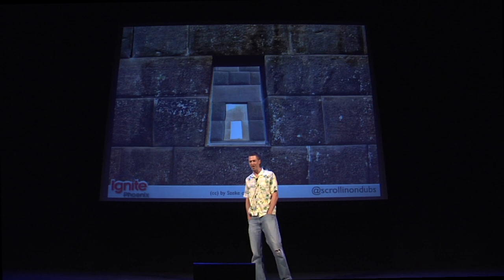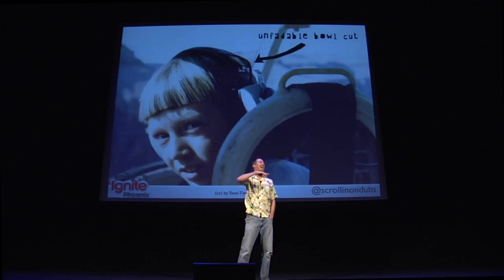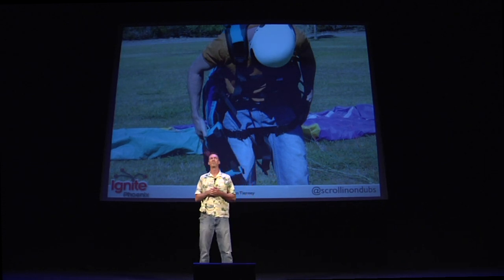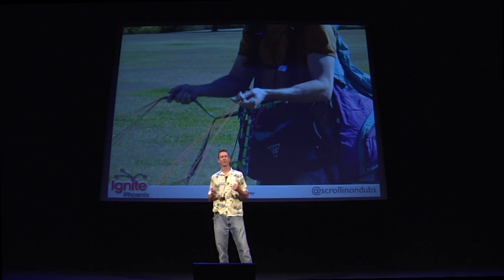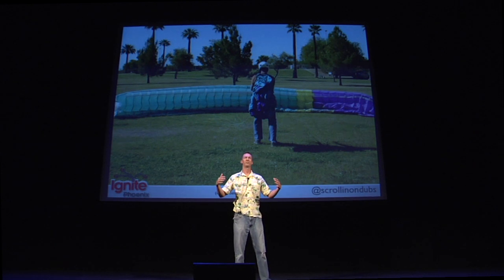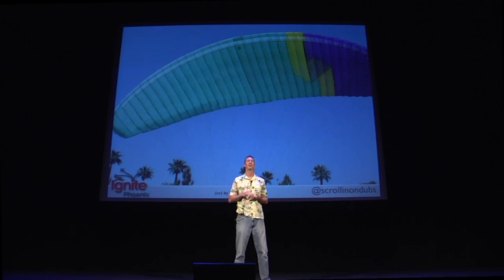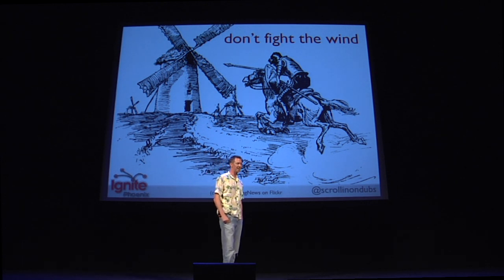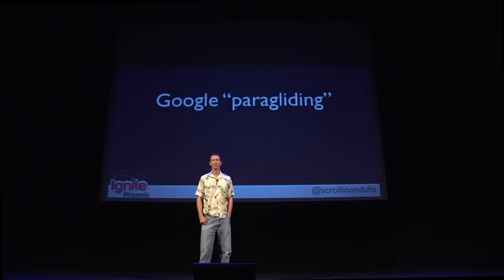Ignite Phoenix #10 - Intro to Paragliding: The Art of Falling Up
Presenter: Sean Tierney

Biography: Local AZ native. Co-founder of JumpBox and Scratch Audio. Currently infatuated with enabling new forms of collaboration amongst musicians.

Description: Paragliding (not parasailing behind a boat) is like hang gliding only using a parachute instead of a fixed wing. I've flown 2+ consecutive hours ridge soaring the beaches of Ecuador and thermaling 6,000′ above ground & off of active volcanoes. In 5 min I'll introduce you to this wonderful sport and show you how a parachute can actually fall up.